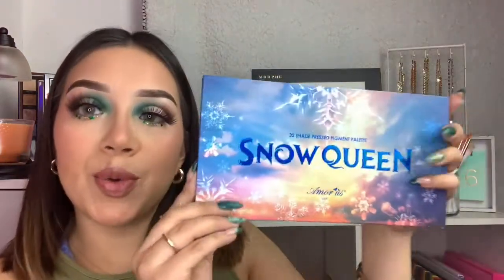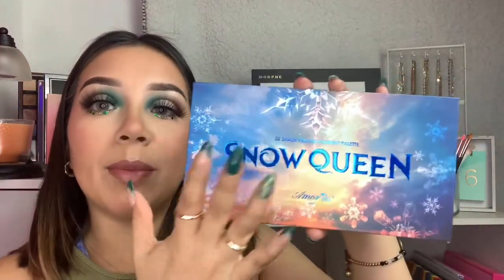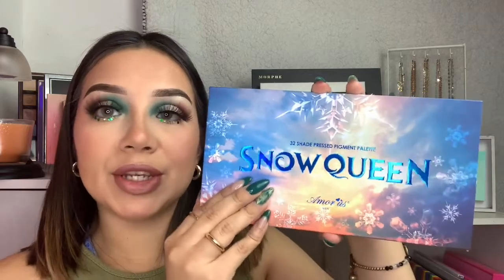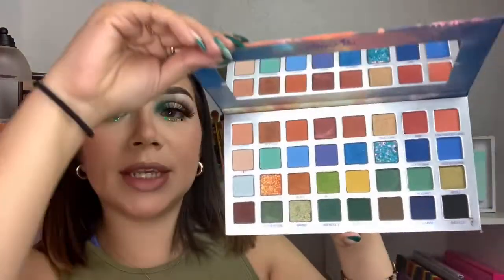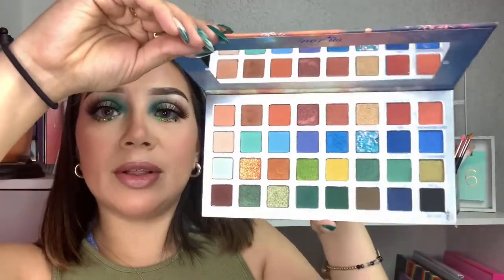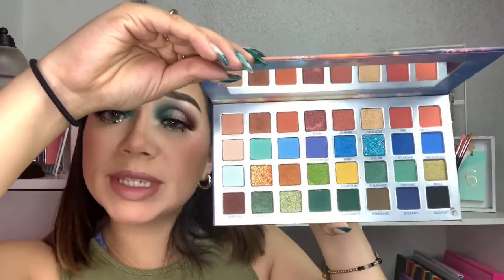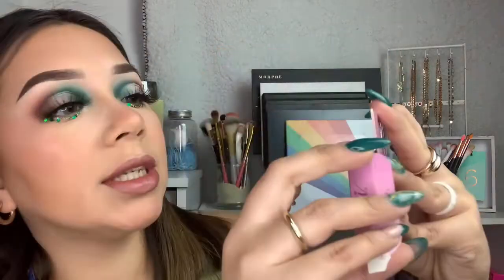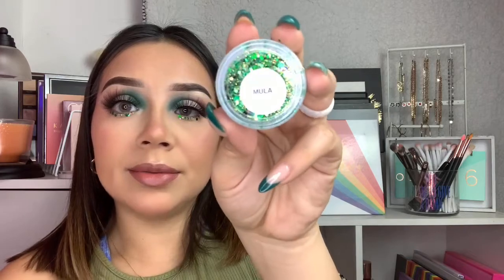Forest Green Makeup Tutorial/ Snow Queen Pallet/ Amorus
Hey my tinys, welcome back or to my channel! Today’s video is on this beautiful forest green makeup that I created using the snow queen pallet from amorus. I hope you guys like this video.
Aliexpress eyeliner glue pen

Wish product

💰 Look what I found on Wish! I'm giving you $5 off your first purchase with code: pjgsvqz

SHEIN